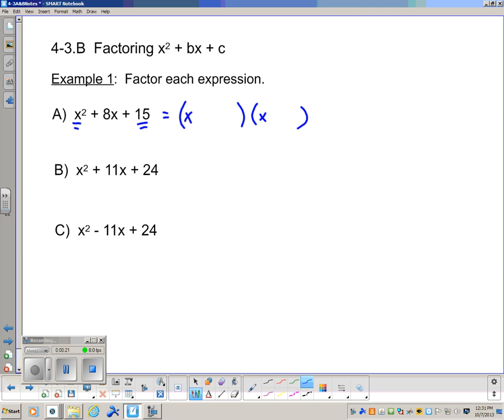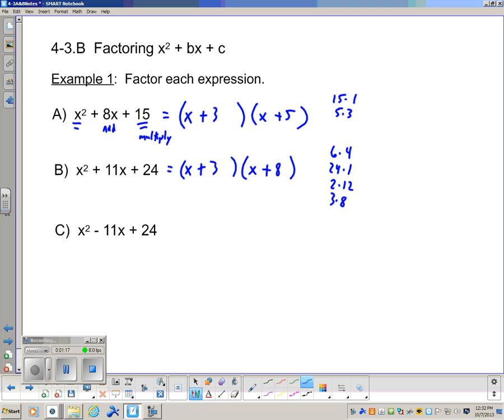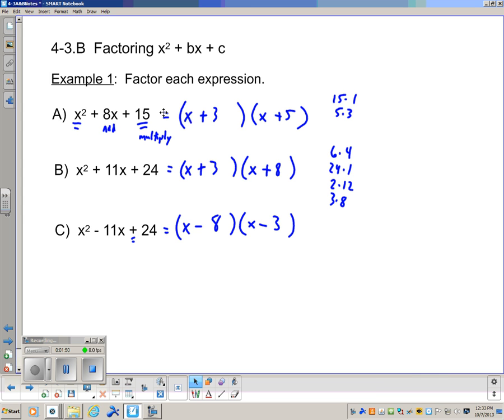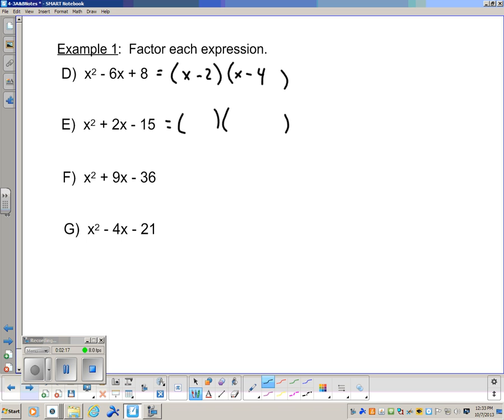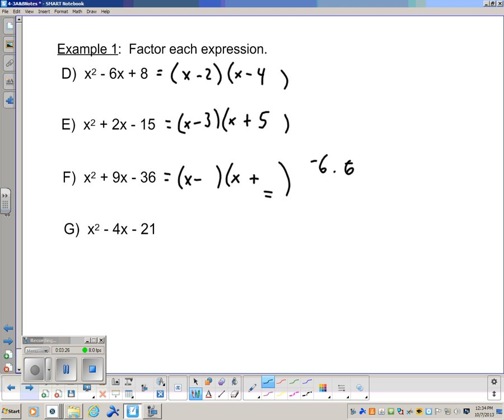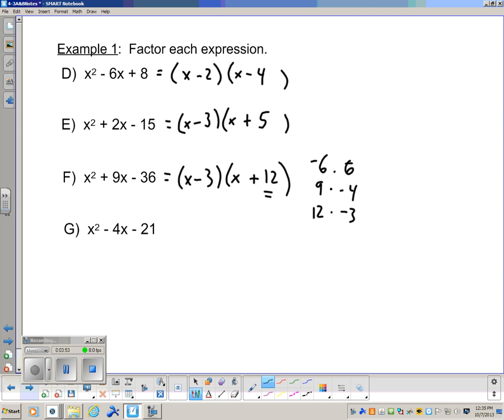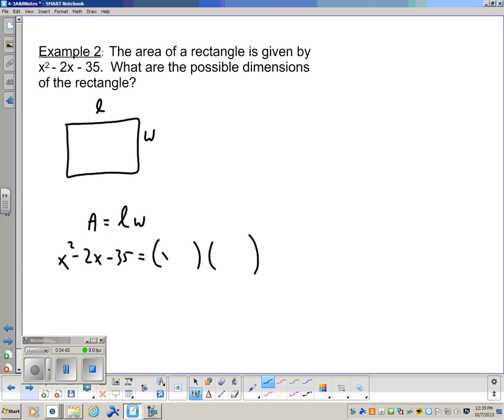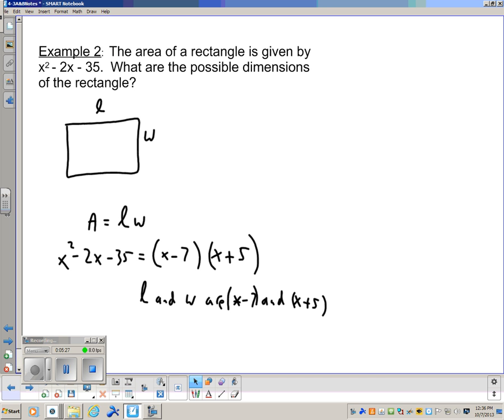4 3 Video B